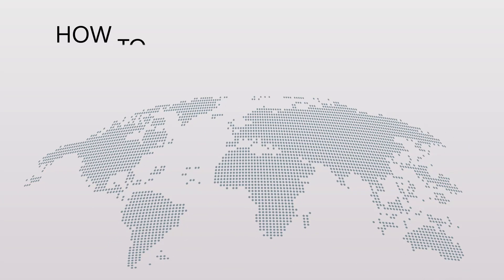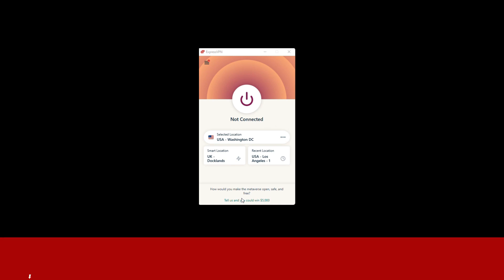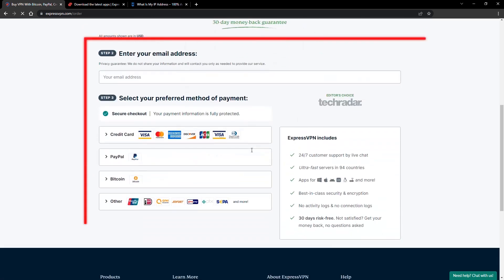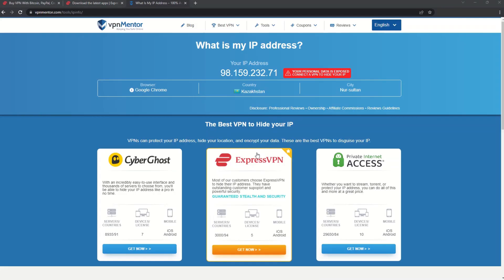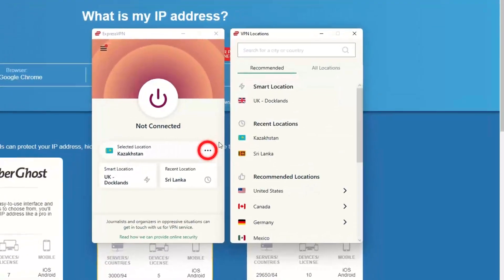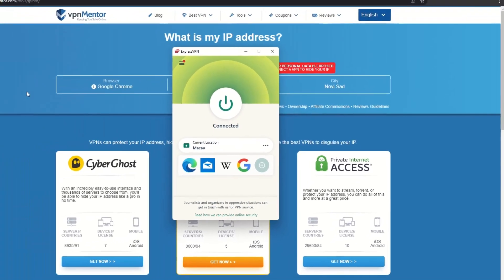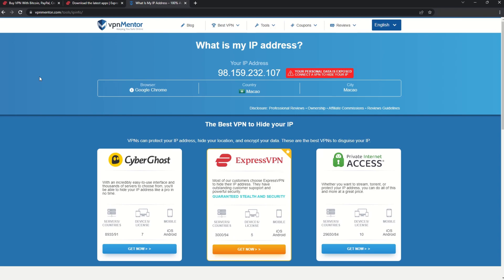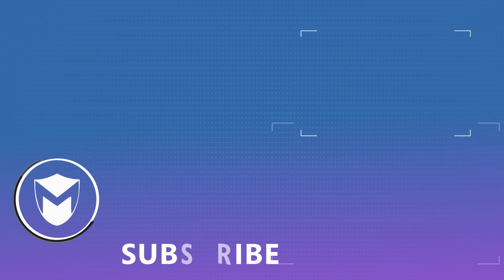How to Get a Macau IP Address 2025 | Quick, Safe, and Easy 🌍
Do you want to find out how to get a Macau IP address?

Pretty quick tutorial on “How to get a Macau IP address”, right?

00:00 Intro How to get a Macau IP Address
00:15 How to Get ExpressVPN
00:30 How To Install a VPN
00:40 How to Check Your IP
00:50 How to Get a New IP Address